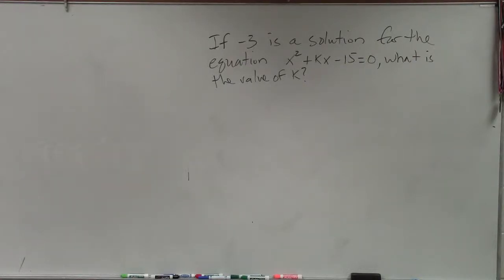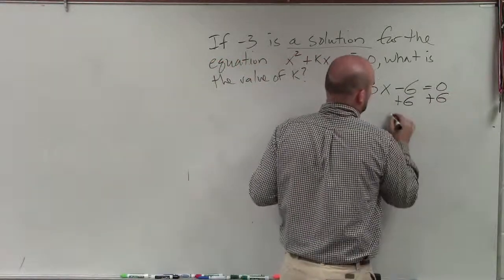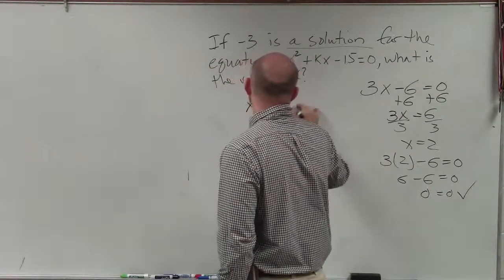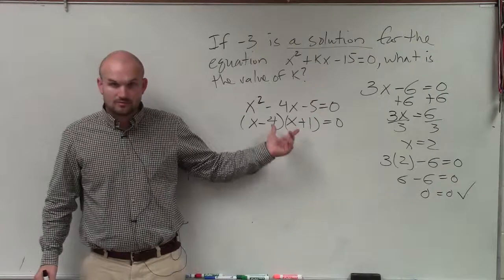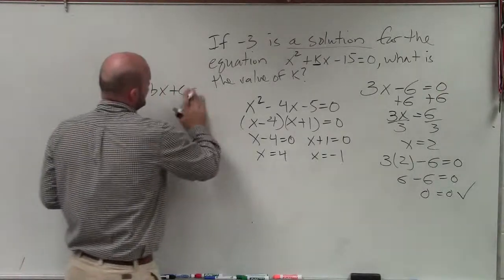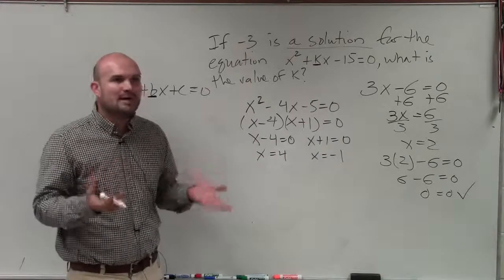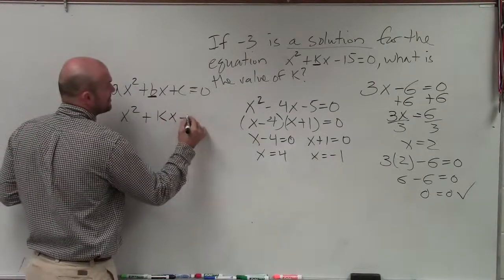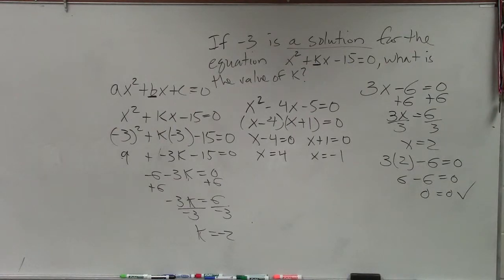ACT SAT Prep How to determine the missing value of a quadratic given one solution